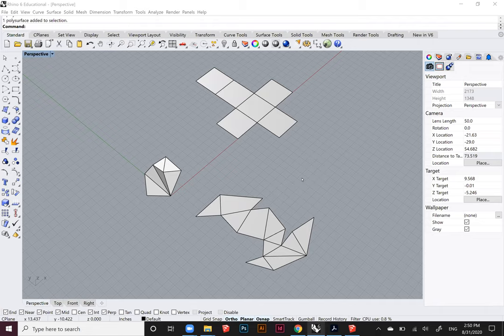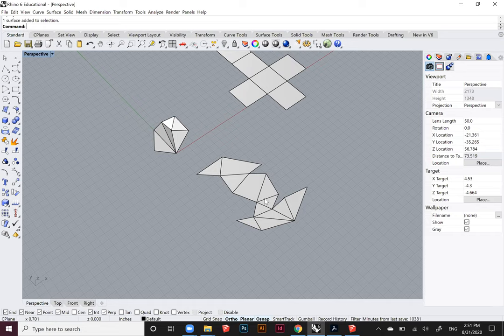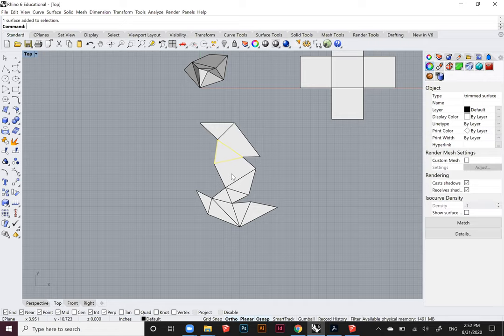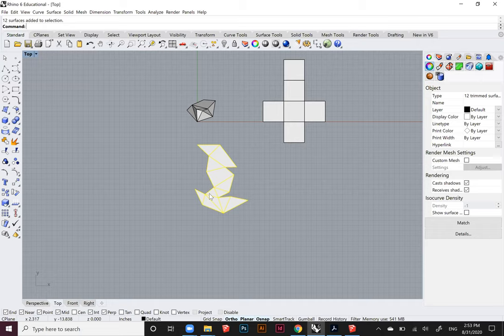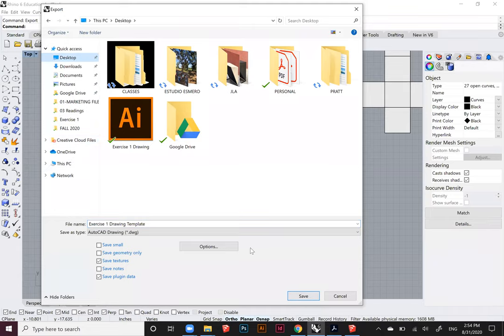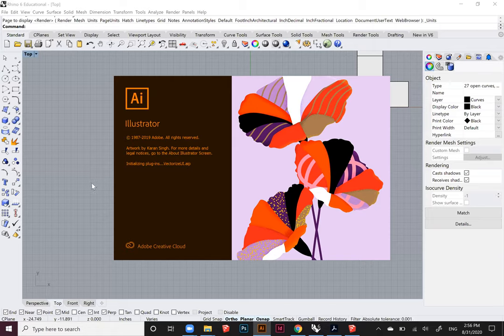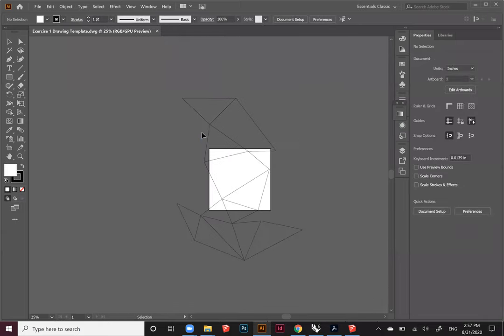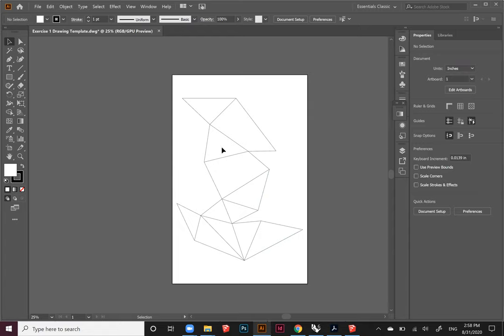Rhino Tutorial - Exporting Drawing Templates